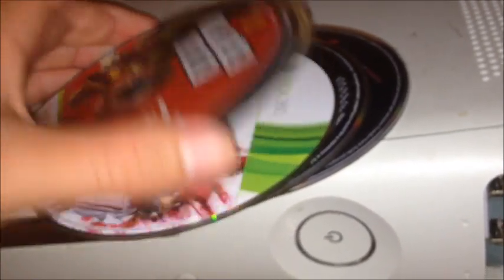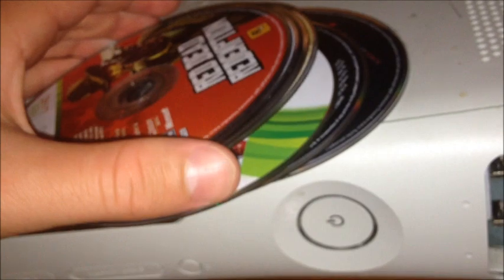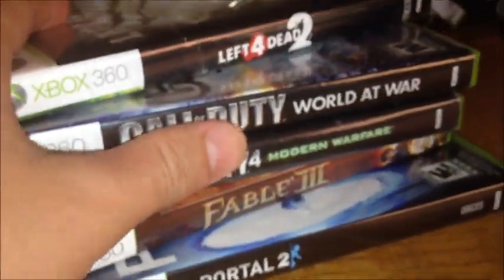Gaming Set Up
TheMrWray shows you his gaming set up for both his PC and his Xbox.